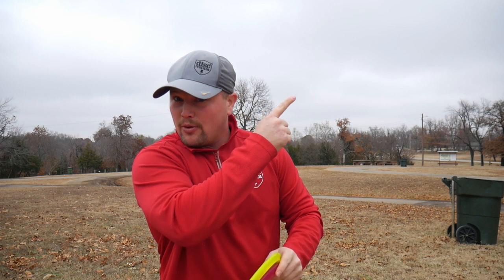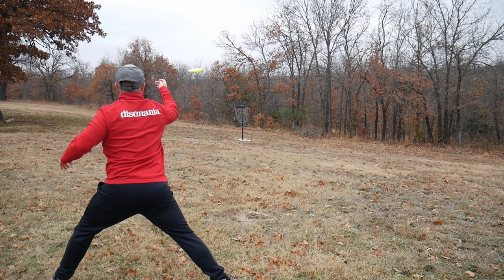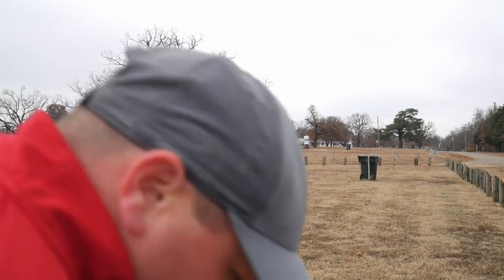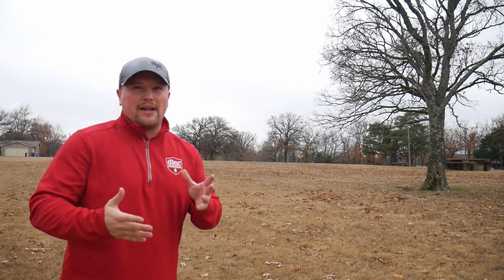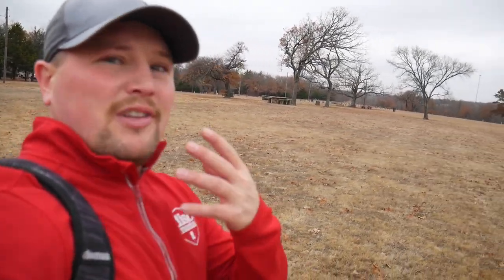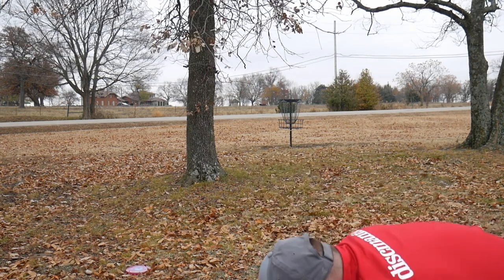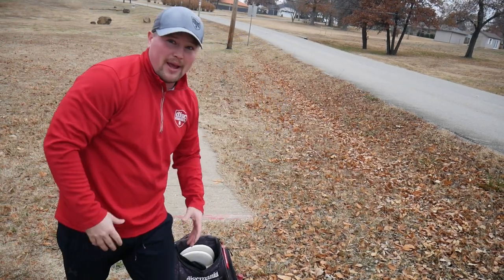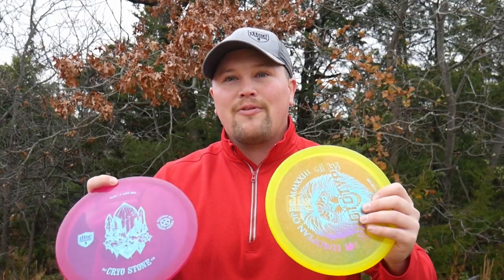Does Plastic Type Really Make a Difference?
In this video, Caleb throws the Cryo stone, The new Flex 1 C-line MD5, next to its metal flake counter part!

Support Reliant:
Reliant-productions.com/store